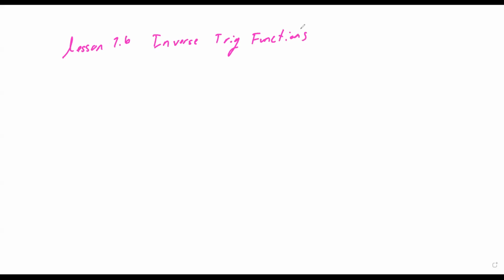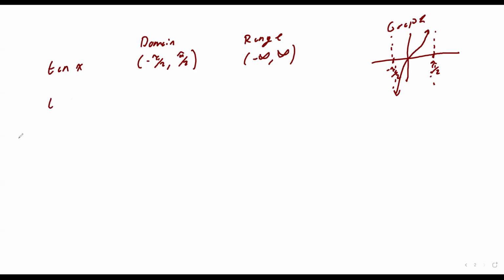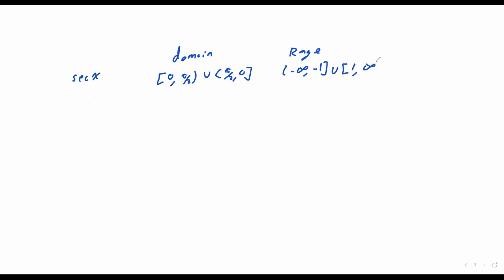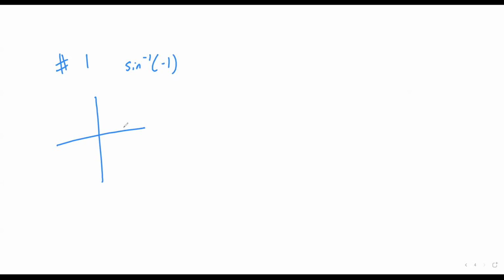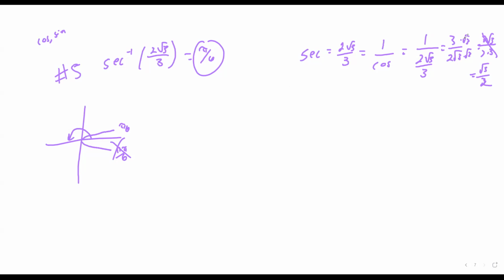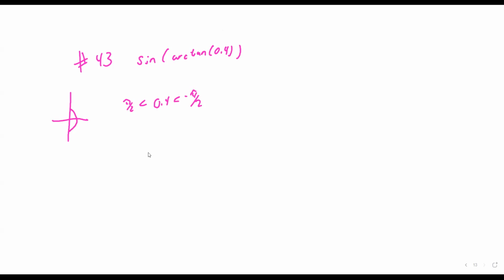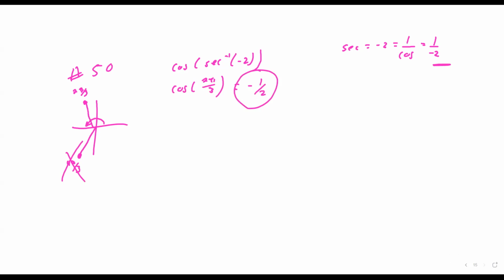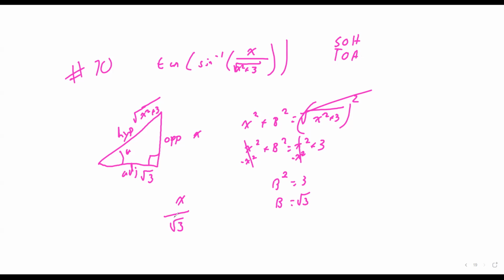Pre-Cal 7.6 Inverse Trigonometric Functions